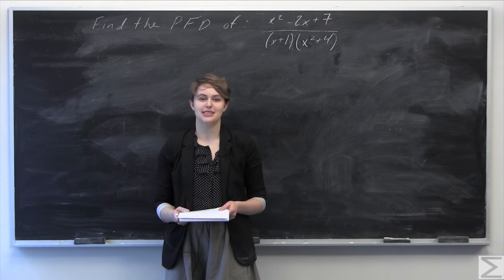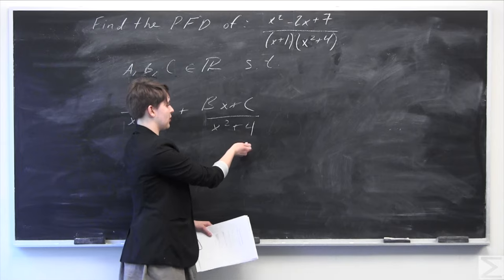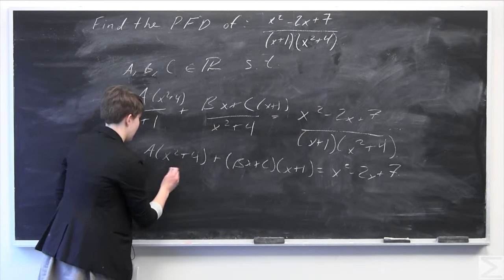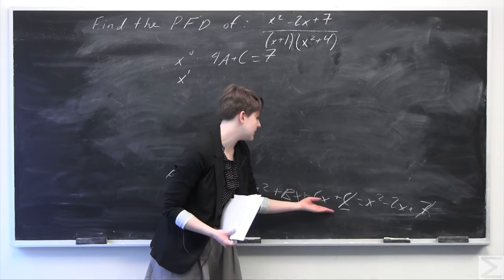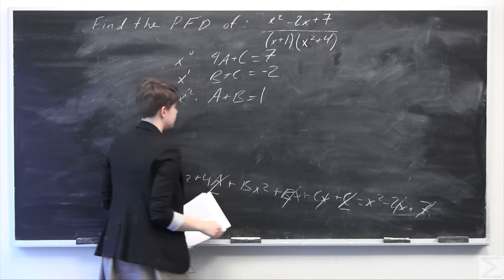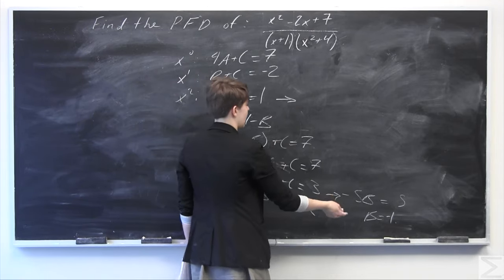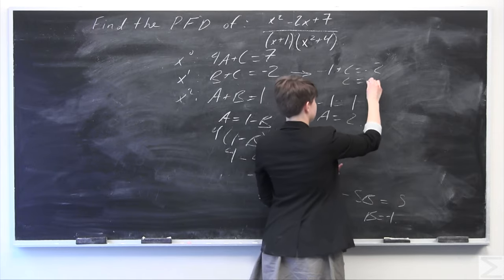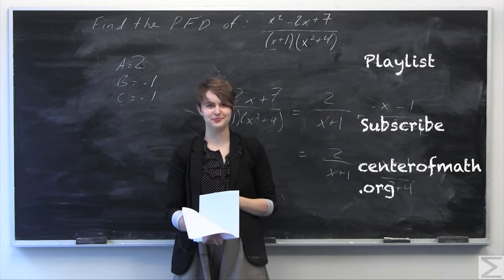Pre-Calculus Practice: Partial Fraction Decomposition